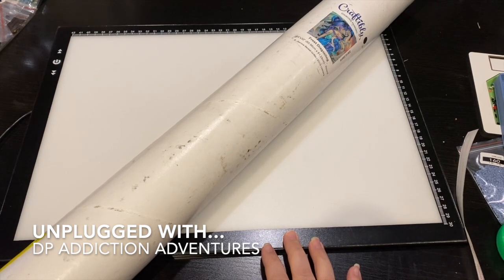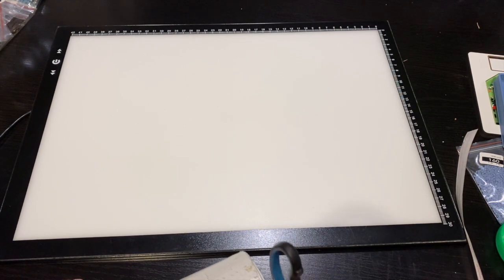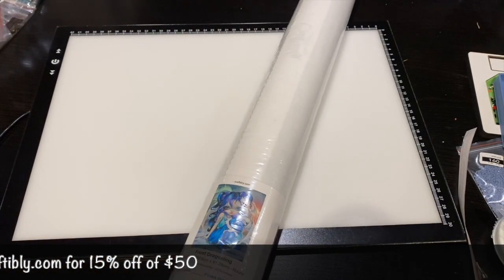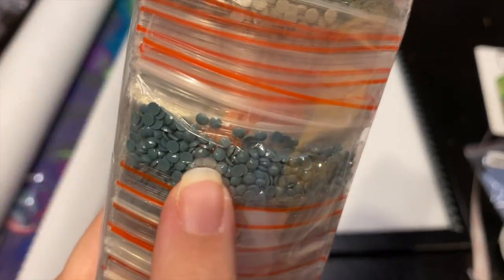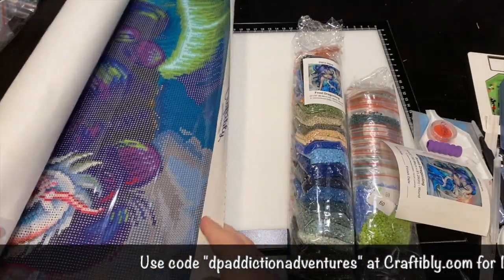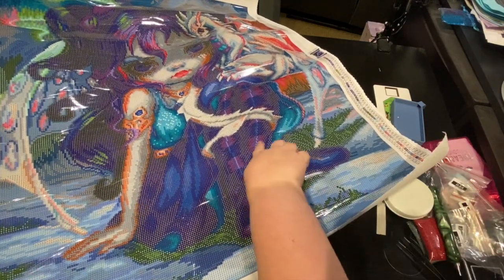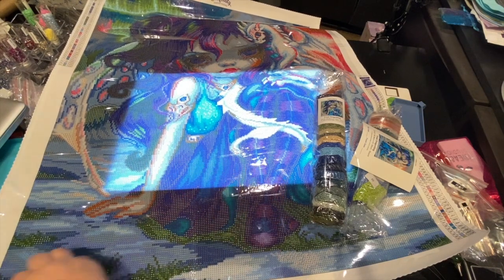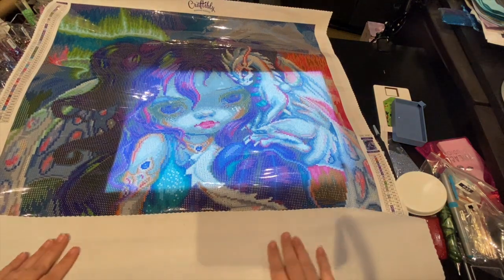Unboxing: Part 2 of this Sneaky Sneak Peek - Frost Dragonling - Craftibly 💎 diamond painting 💎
Check out part 2 of this Sneak Peek - the true unboxing of Jasmine Becket Griffith's Frost Dragonling by Craftibly.  Look at those colors!!!

Rockynook discount 40% if use code: diamonds

FAVORITES
FACEBOOK GROUPS

💚  DrillPenFrenzy (Esty)
💚  StormsistersStudio (Esty)
💚  JimsHandmadePenShop (Esty)
💚  BlushingBlackbird (Esty)